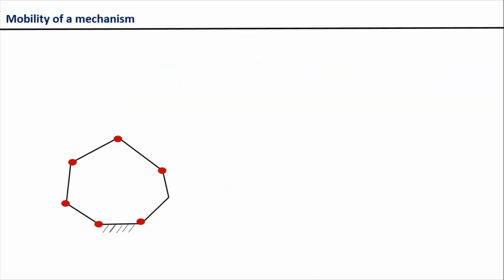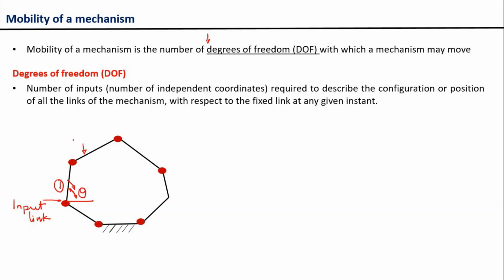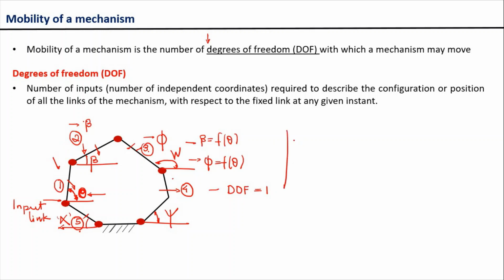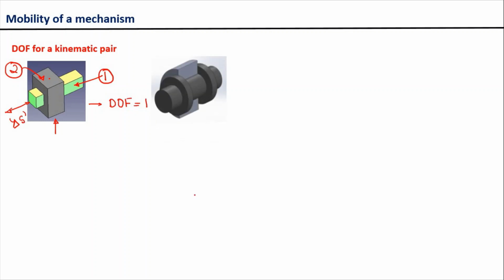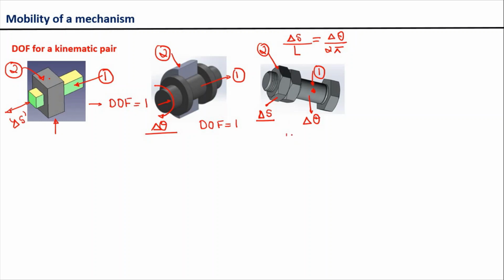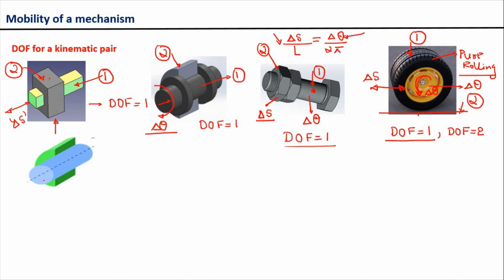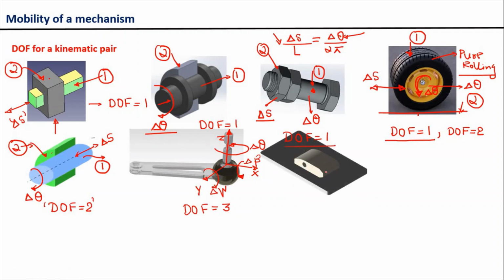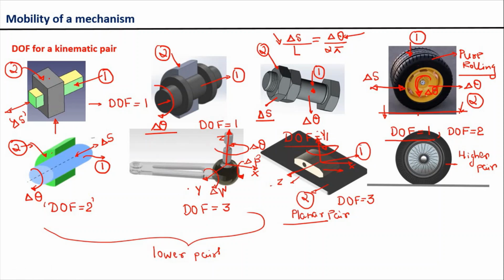M 1.11. Degrees of Freedom | Kinematic Pair